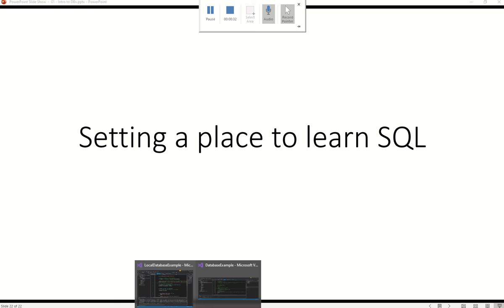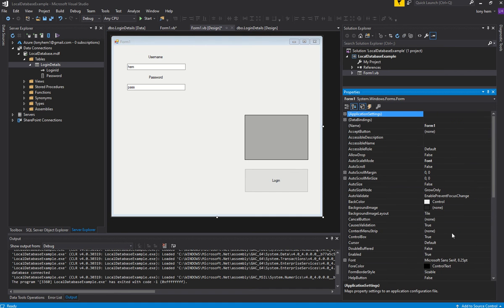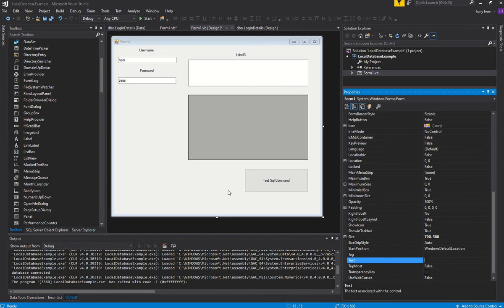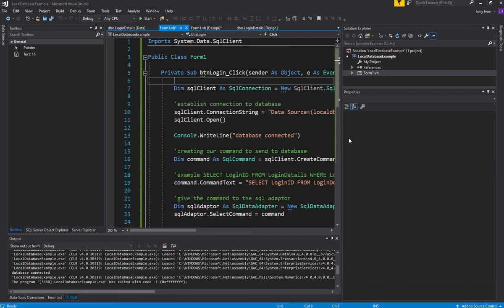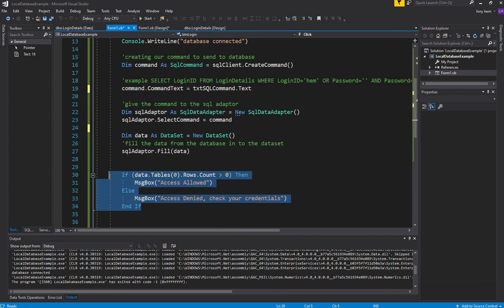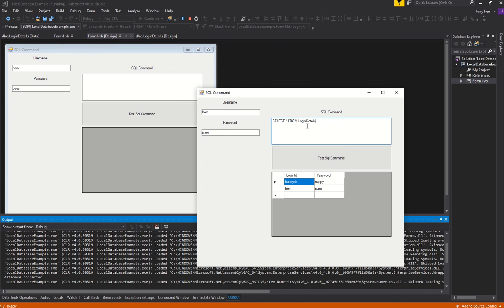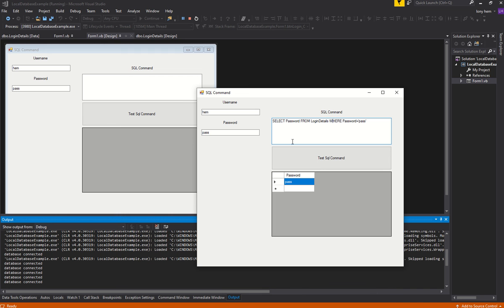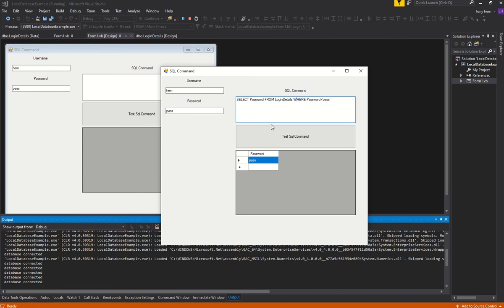DB108 - VB.NET Setting but a SQL testing app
In this video we will be modifying our Login App into an app where we can test SQL commands. We could use this to learn SQL.